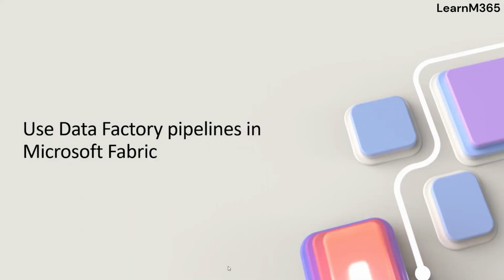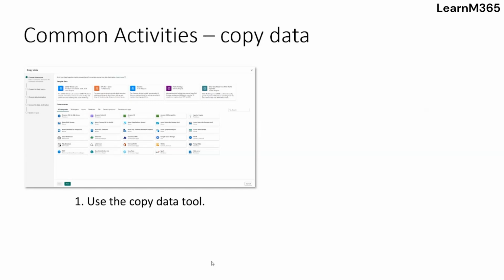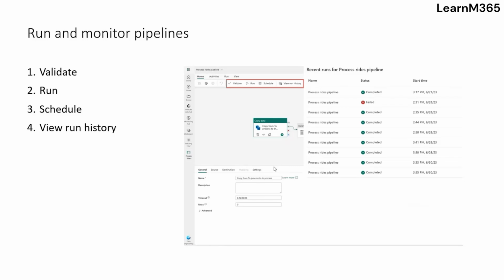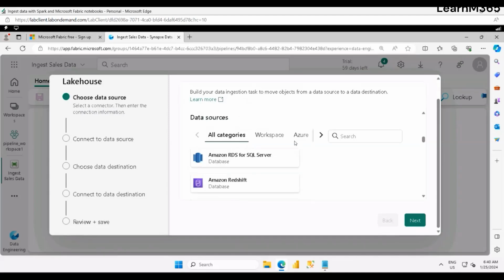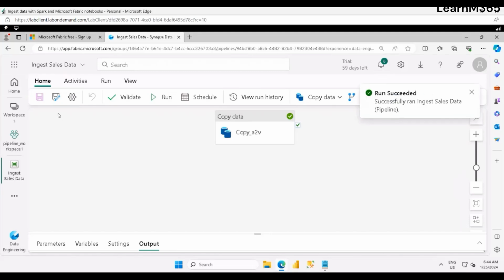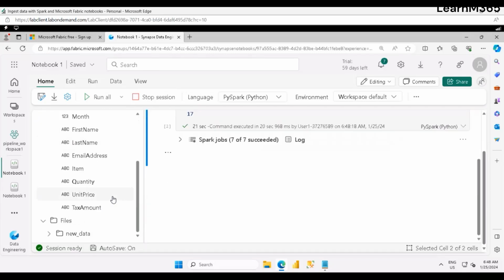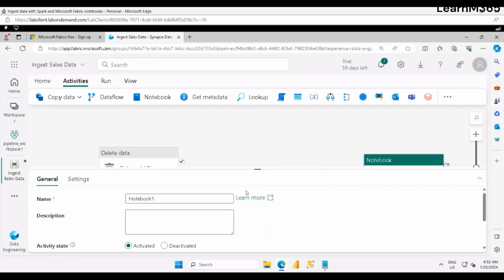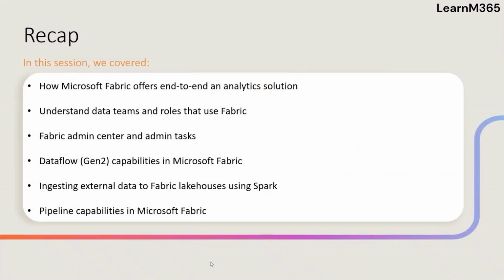Use Data Factory pipelines in Microsoft Fabric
The video provides a comprehensive tutorial on using Data Factory pipelines within Microsoft Fabric. It begins with an overview of Data Factory’s primary features, data flows, and pipelines, emphasizing the orchestration capabilities for flexible data workflows. The tutorial then delves into core pipeline concepts, such as activities, parameters, and pipeline runs, explaining their functions and how they contribute to the data movement and processing tasks. A demonstration follows, guiding viewers through creating a workspace, a lakehouse, and a data pipeline to ingest data. The session concludes with a recap of the topics covered, including end-to-end analytics solutions, data team roles, and administering Microsoft Fabric.

00:00:00 Introduction to Data Factory pipelines
00:01:42 Core pipeline concepts
00:03:32 Copy data activity
00:08:16 Demonstration of pipeline creation
00:18:03 Modifying the pipeline
00:25:56 Session recap and additional resources